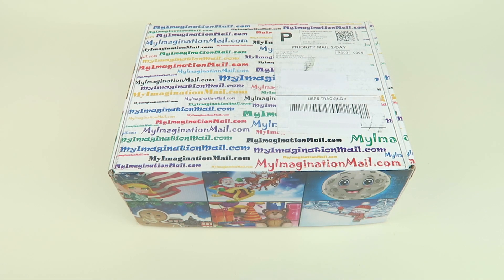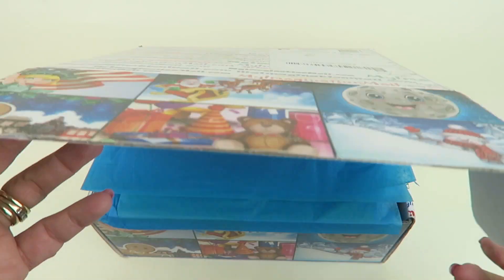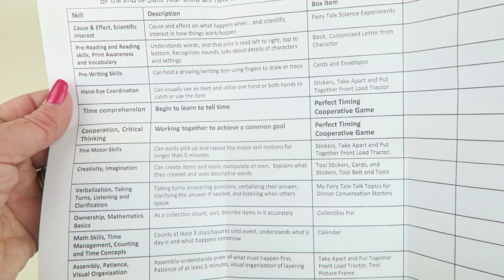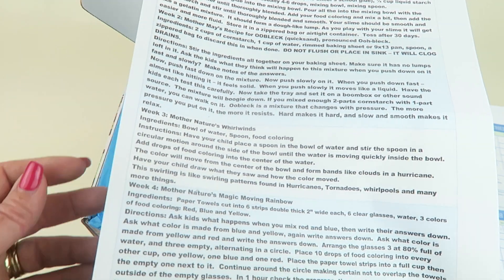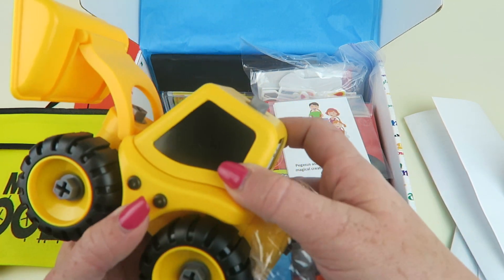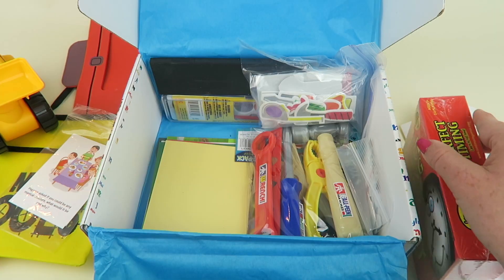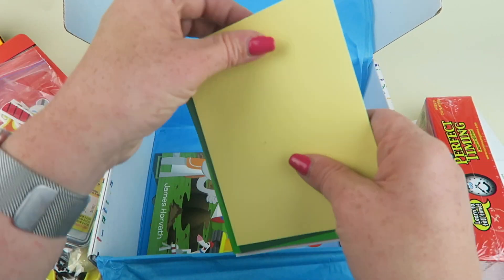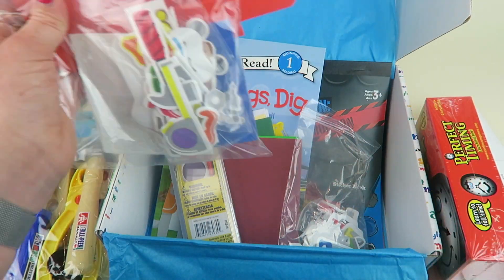June 2018 My Imagination Mail “My Fairy Tale Box PLUS” Unboxing, Coupon + GIVEAWAY